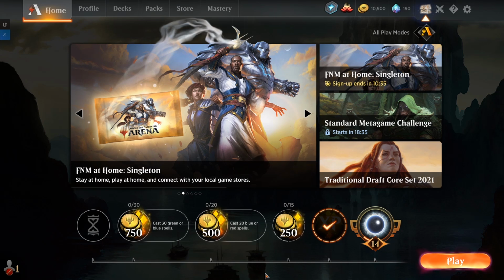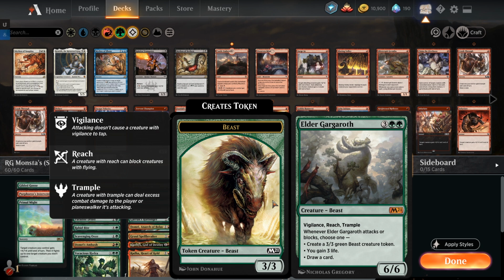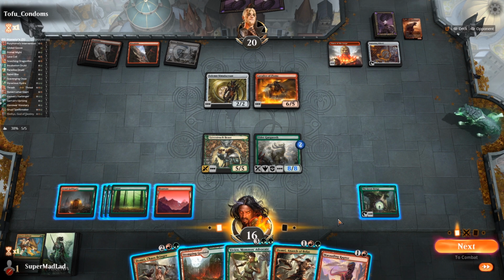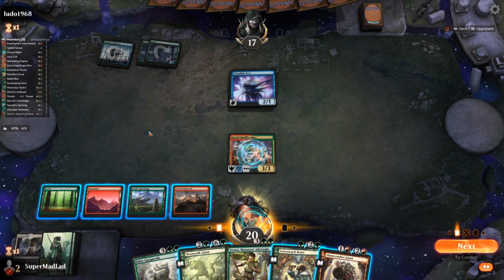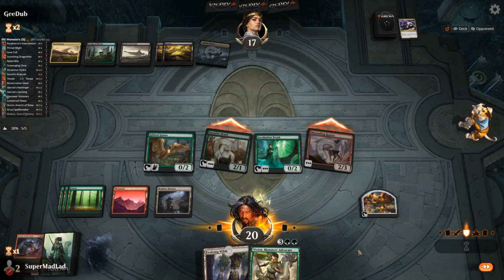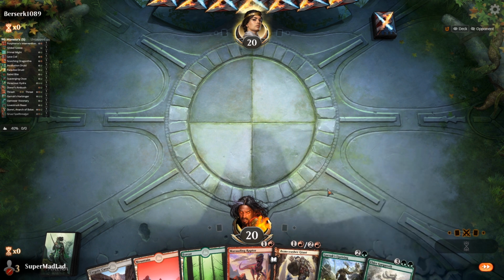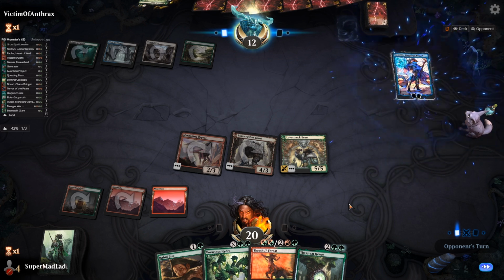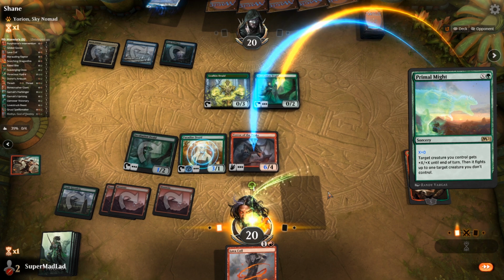RG Monsters | Singleton Event [Magic Arena]